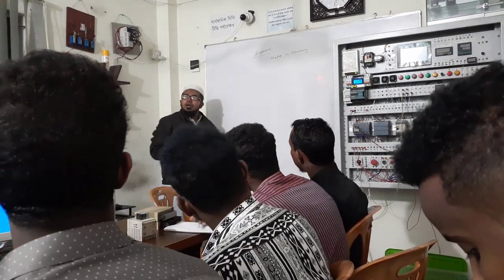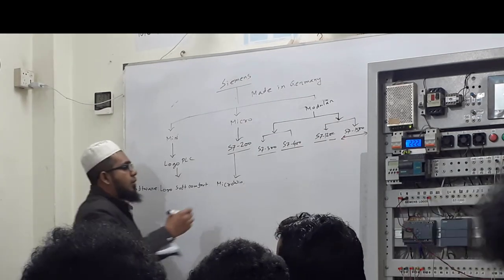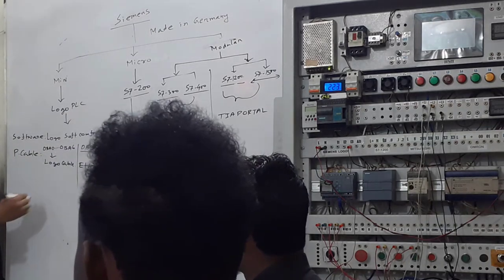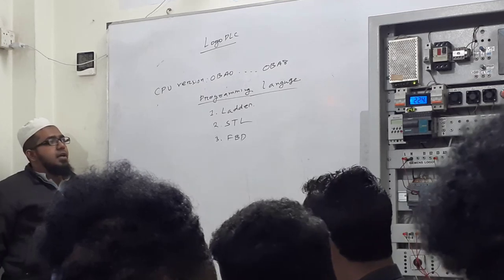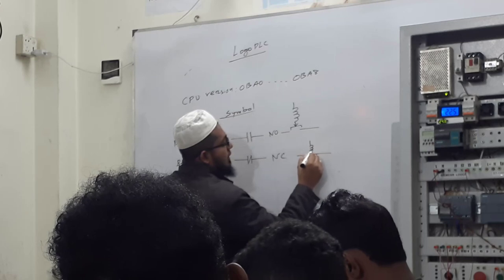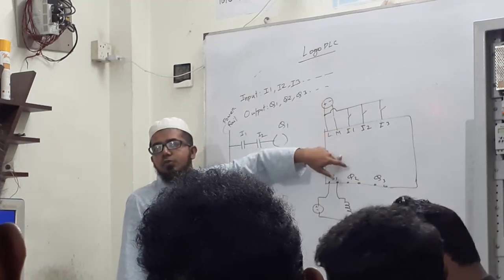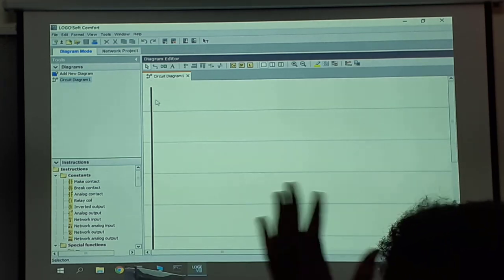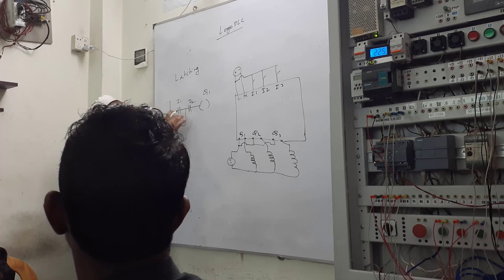Introduction Siemens PLC and Programming Reliance Foreign Batch